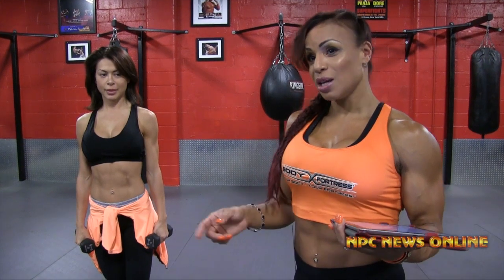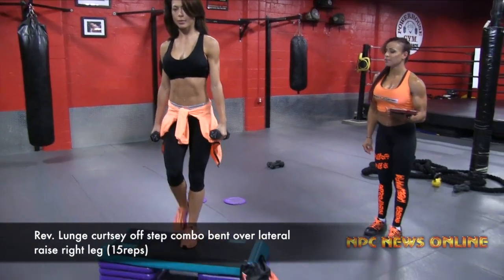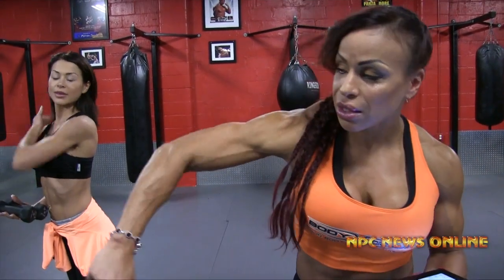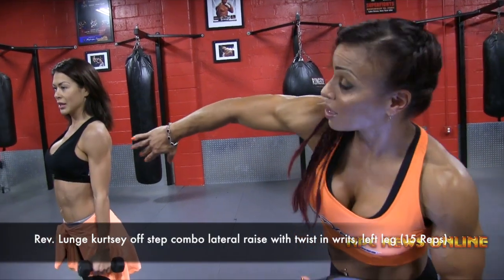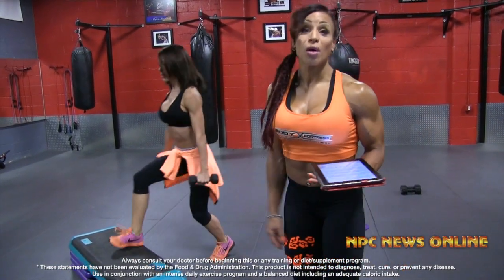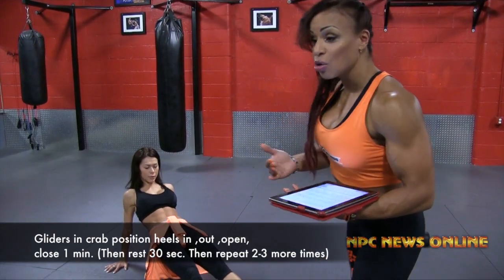Grace Rivera’s Shoulders and Booty Shaping Workout Part 3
In this circuit combo routine, you will do the first set of three exercises (A,B,C) back to back with 10 seconds of rest in between, followed by a 30 sec. rest once all three exercises are completed. (Repeat 1-2x) Follow this pattern for all three combinations for maximum results in a minimal amount of time.

A. Rev. Lunge kurtsey off step combo bent over lateral raise right leg (15reps)
B. Rev. Lunge kurtsey off step combo lateral raise with twist in writs, left leg (15 Reps)
C. Gliders in crab position heels in ,out ,open ,close 1 min. (Then rest 30 sec. Then repeat 2-3 more times)

Model: Yuliya Gayenko

Body Fortress Ad1